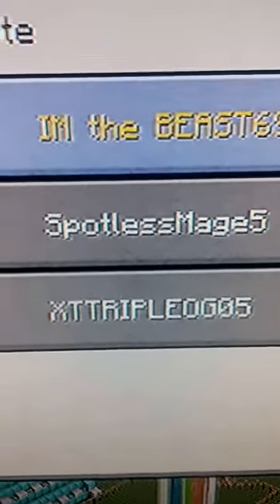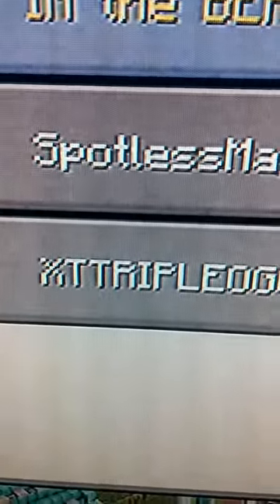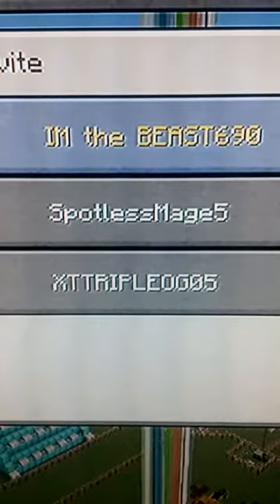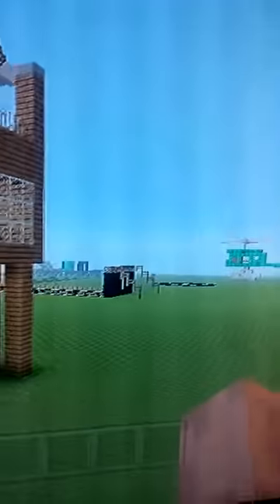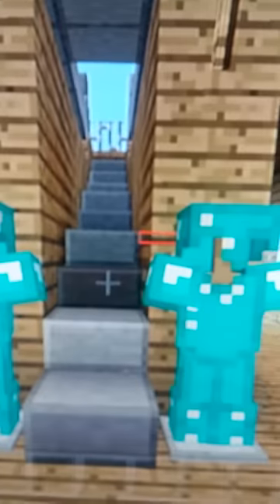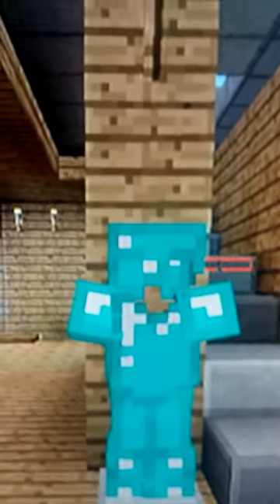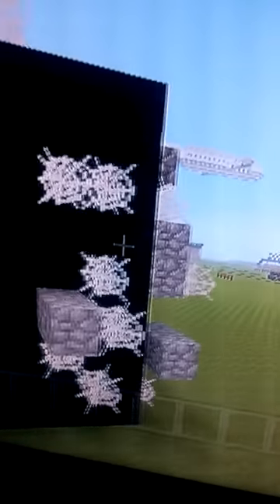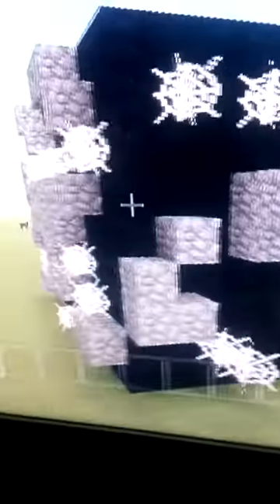Proving people wrong!